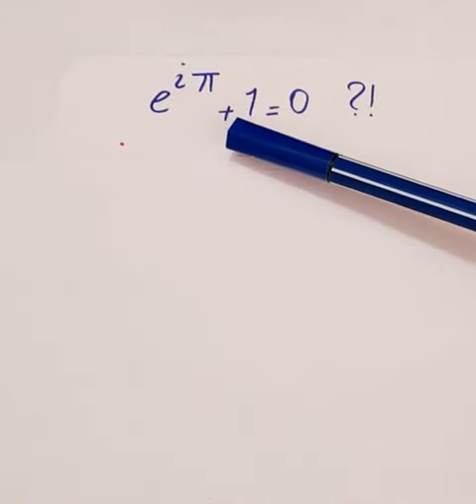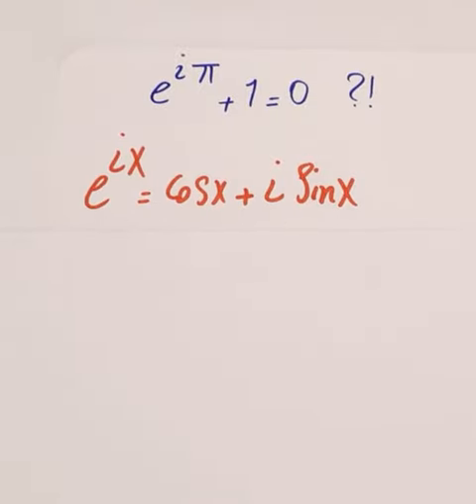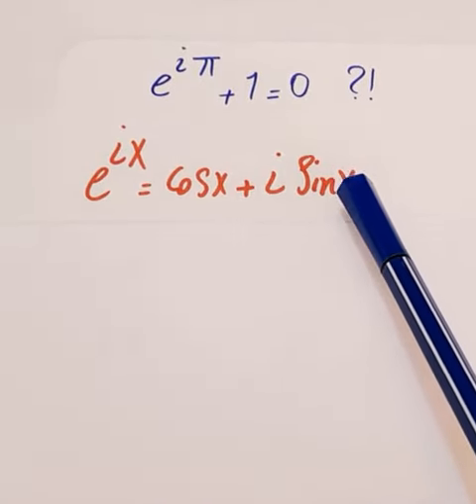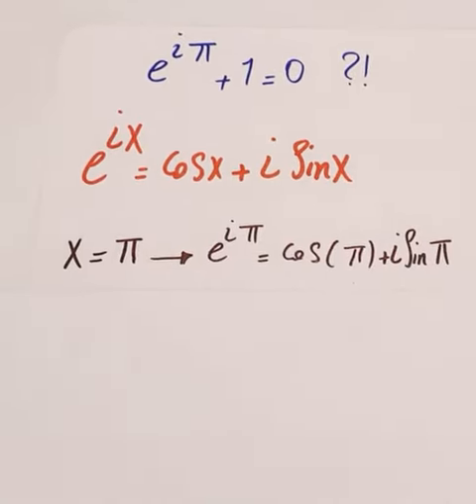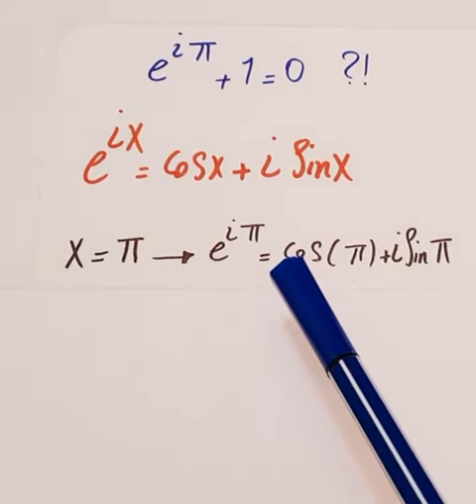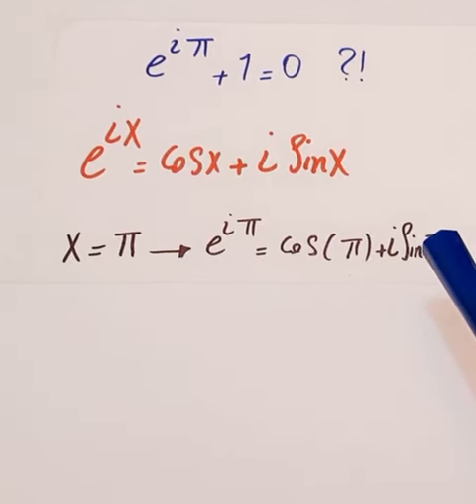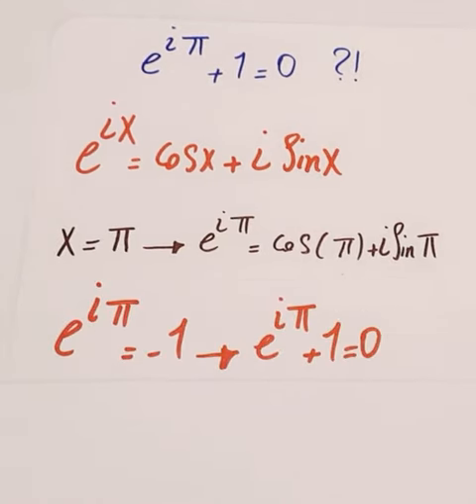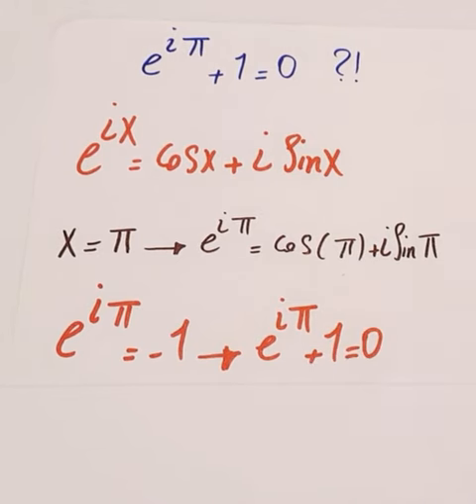The most beautiful equation !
E^i(pi)+1=0

 but why?